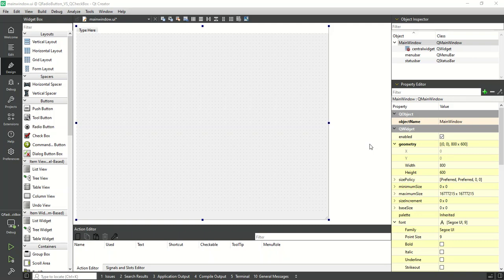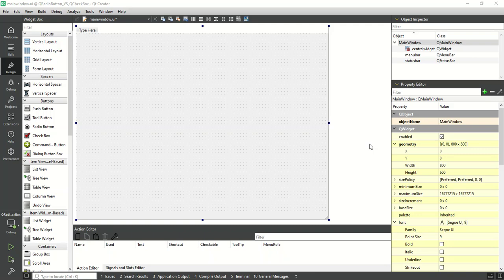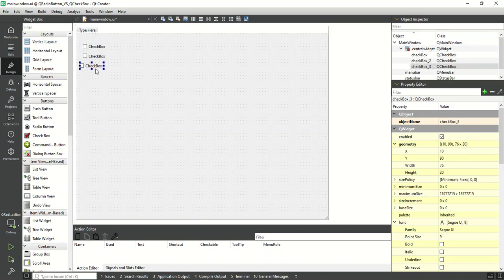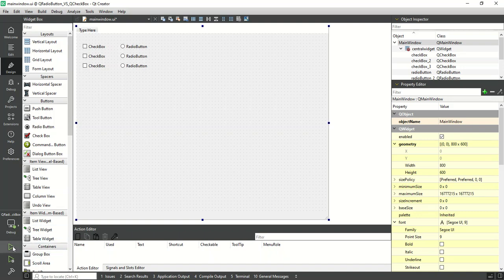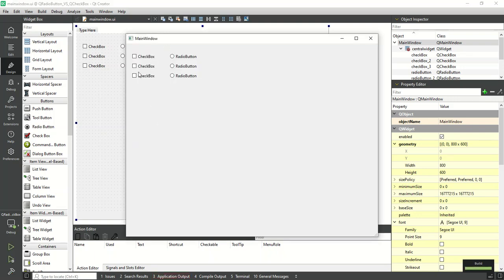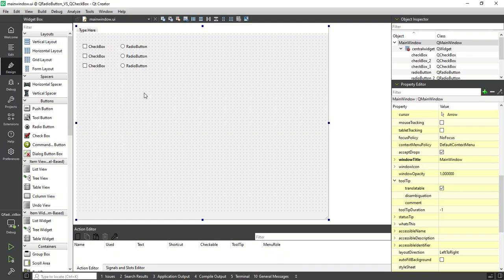Qt6 | QCheckBox vs QRadioButton 🔥 | When to Use What in Qt (C++)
Qt6 | QCheckBox vs QRadioButton 🔥 | When to Use What in Qt (C++) | Qt6 Tutorial | Qt6 GUI Tutorial

In this video, you will learn the key differences between QCheckBox and QRadioButton in Qt (C++), and when to use each one in your applications.

Understanding this will help you design better and more user-friendly interfaces.

💻 What You’ll Learn:
1) What is QCheckBox
2) What is QRadioButton
3) Key differences between them
4) When to use each widget
5) Real examples and use cases

⚡ Quick Difference:
1) QCheckBox → Multiple selections allowed ✅
2) QRadioButton → Only one selection allowed 🔘

🚀 Topics Covered:
1) Qt Widgets tutorial
2) UI design in Qt
3) Signals and Slots
4) Qt C++ GUI development

📌 Perfect For:
1) Qt beginners
2) UI designers using Qt
3) C++ GUI developers